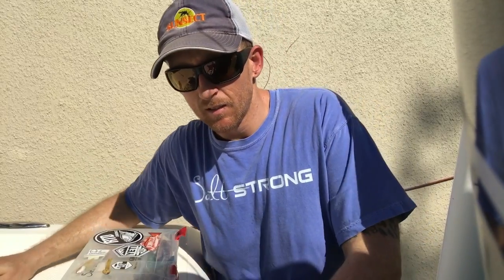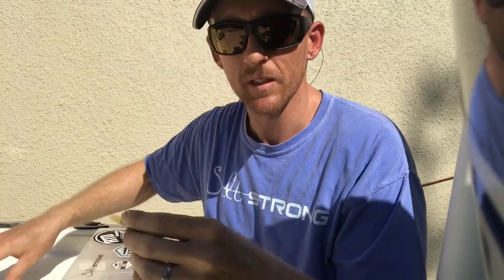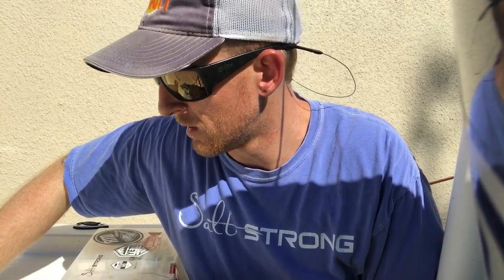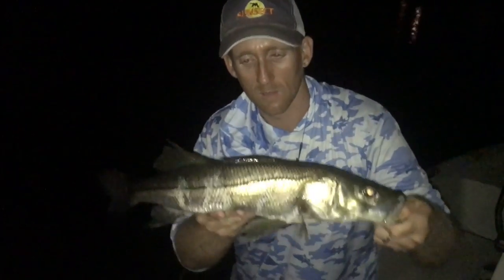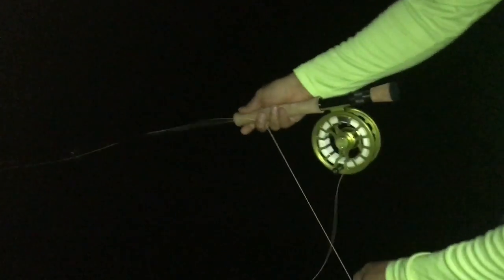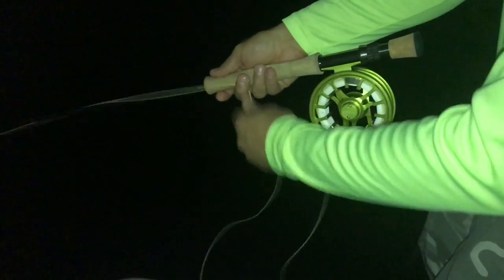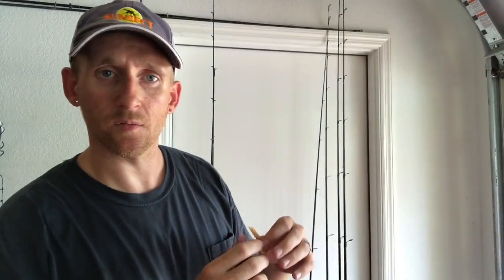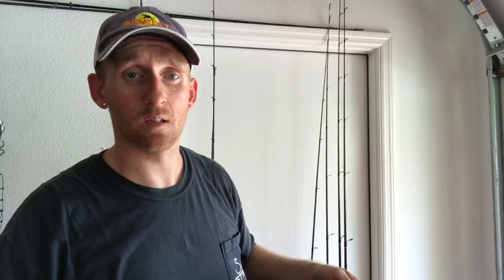Fishing Snook Lights: Best Lures & Tactics For Catching Snook At Night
Want to catch more snook at the snook lights using artificial lures at night in Florida? Then check out some of these dock light fishing tips for snook from Capt. Justin Napior in the Naples/Marco Island area.

In this video, Capt. Justin and David Alicea hit up some dock lights in the Naples area targeting the snook that tend to frequent the docks at night (note that you can also hook into redfish, trout, and other saltwater species at the docks - but snook are usually the main species you'll see right up on top).

Capt. Justin reveals some of his favorite lures, flies, and how rigs for catching snook at the dock lights.

He also covers retrieval methods that seem to work the best for consistent snook strikes.

Any questions for Capt. Justin on catching snook at night?

Stay safe and fish on!